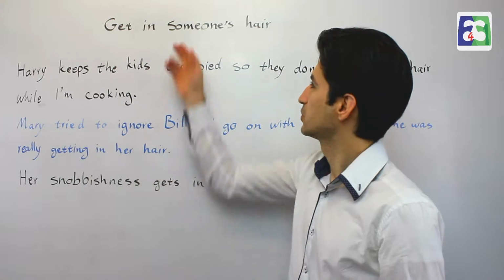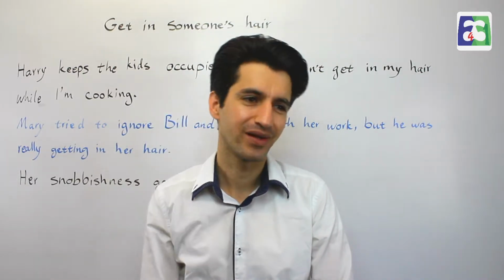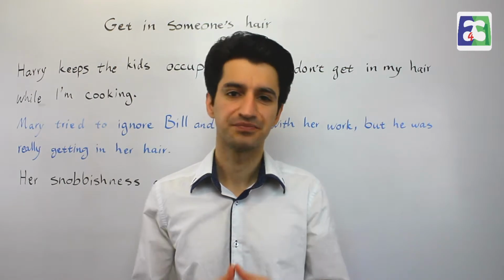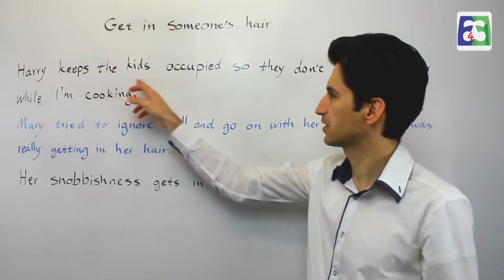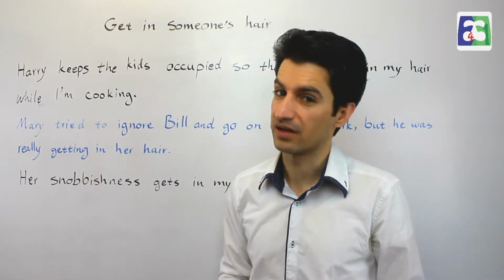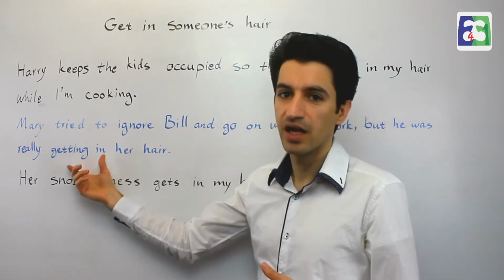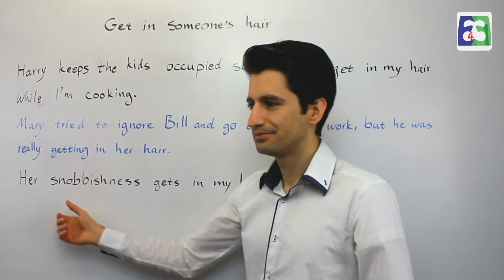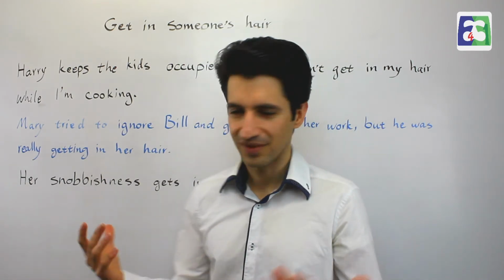Get in someone's Hair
Idiom is a group of words established by usage as having a meaning not deducible from those of the individual words. In this video the "Get in someone's Hair" is tough.

Lesson 125

Skype: english4persians